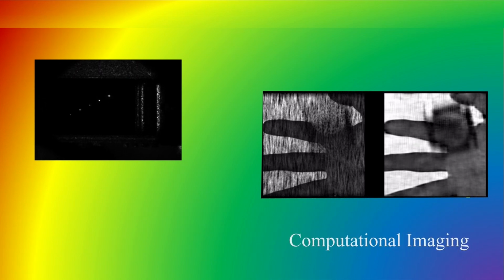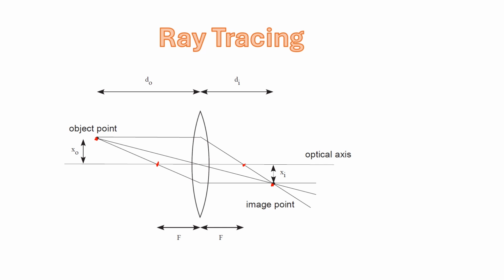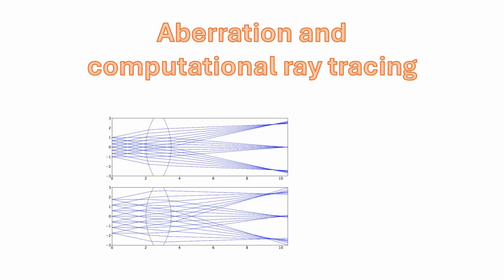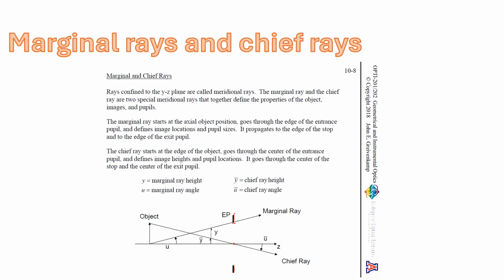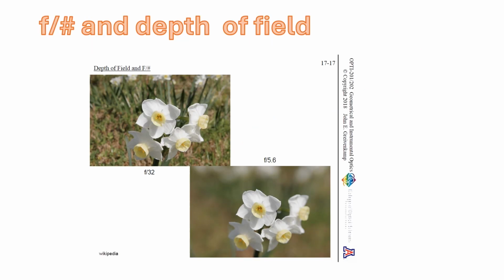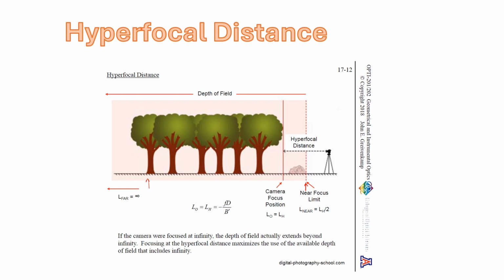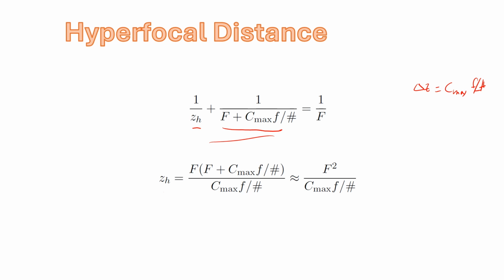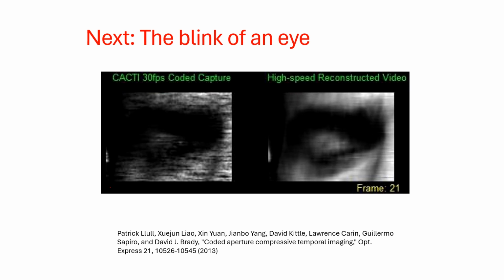Geometrical analysis of focal imaging: Computational Optical Imaging episode 25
00:00 - Gigapixel cameras
01:15 - Ray racing
04:26 - Thin lens imaging law
05:46 - Geometric aberration and computational ray tracing
06:45 - Marginal and chief rays
07:35 - Depth of focus
09:45 - Depth of field
10:46 - Hyperfocal distance